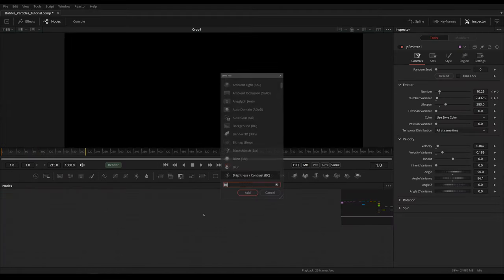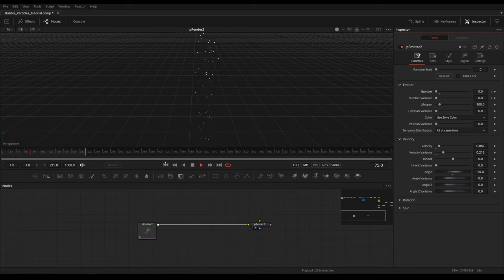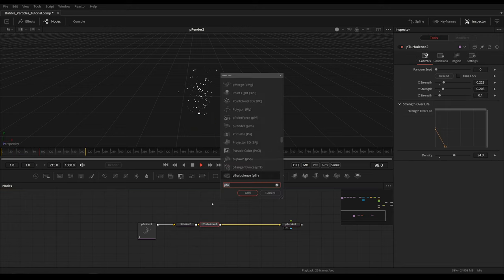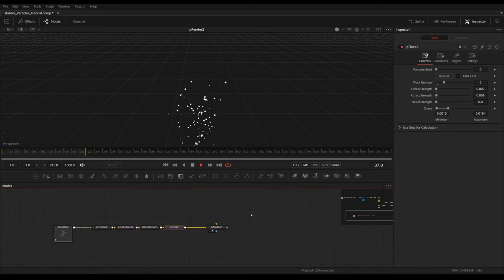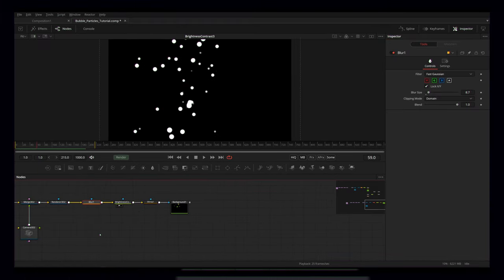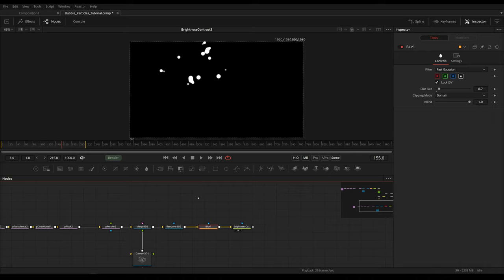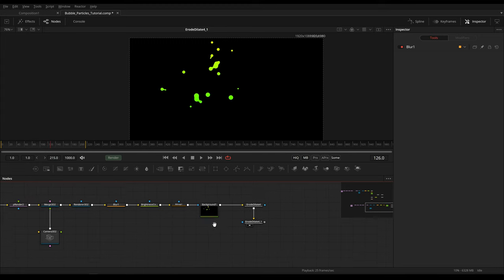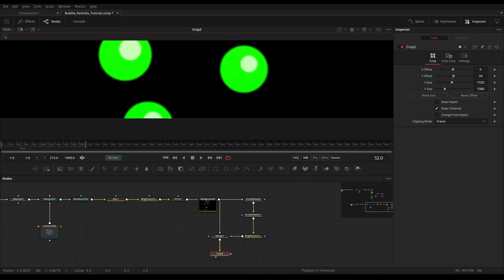Juicy Bubble Particles in Fusion / DaVinci Resolve Tutorial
In this motion graphics Tutorial for Blackmagicdesign Fusion and DaVinci Resolve, we will create juicy bubble particles.

00:00 Introduction
00:20 Creating the base particle simulation
07:00 Animating the camera and rendering the particles
08:05 Creating the bubble effect
09:10 Why not Erode/Dilate?
10:25 Fixing Edge Problems
11:20 Enabling Domain of Definition
11:35 Explaining Domain
12:08 Increasing the Domain with Domain Overscan
13:10 Adding color to the bubbles
13:25 Creating the specular
14:30 Fixing more Edge problems